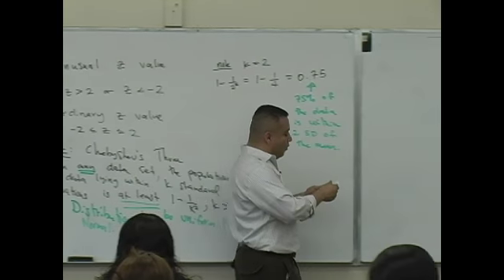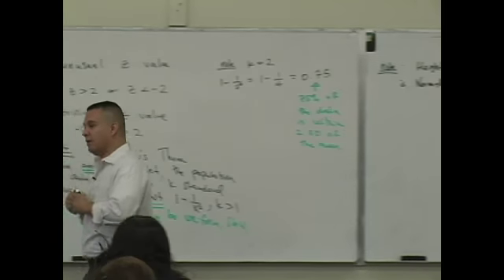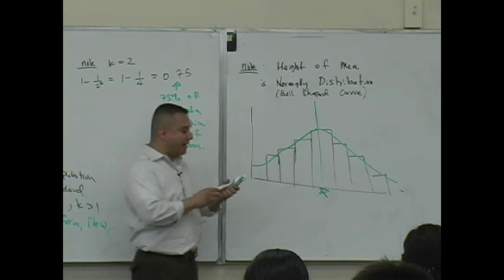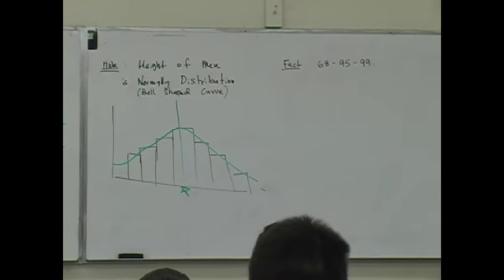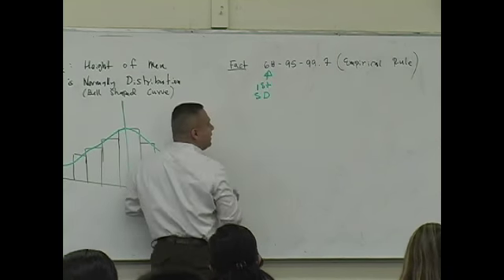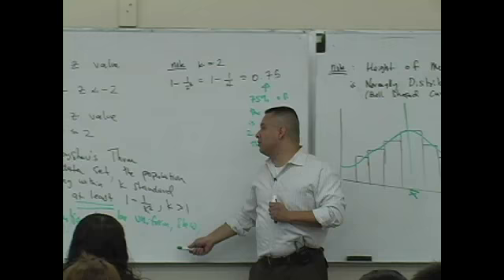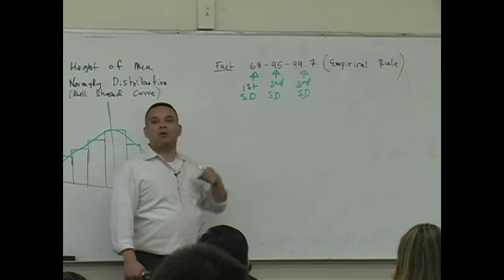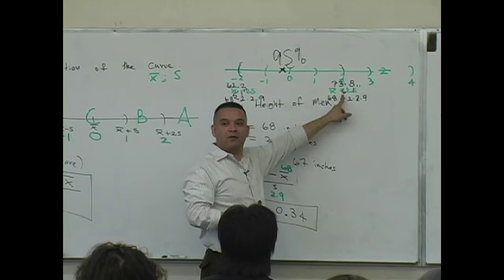Daniel Judge- Statistics Lecture 4 (part 4)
This lecture covers the measure of position (z-score, percentiles, quartiles). Spring 2008.